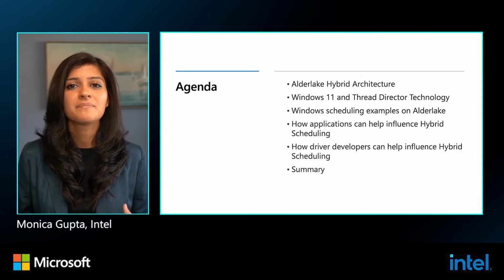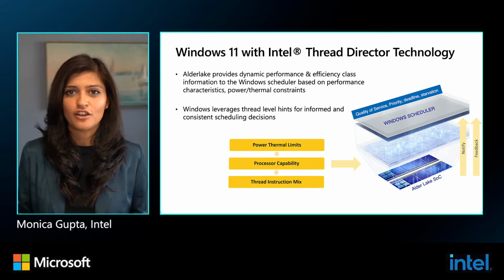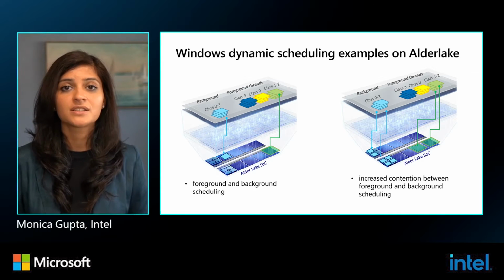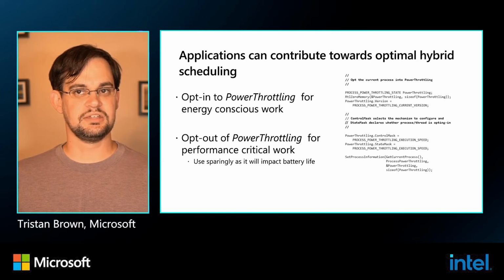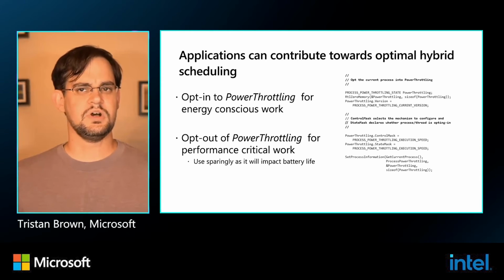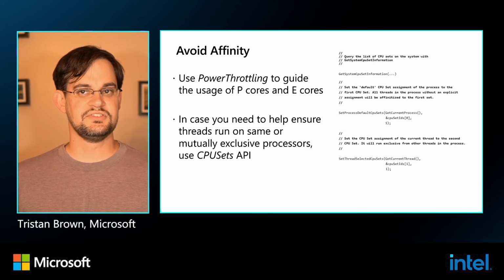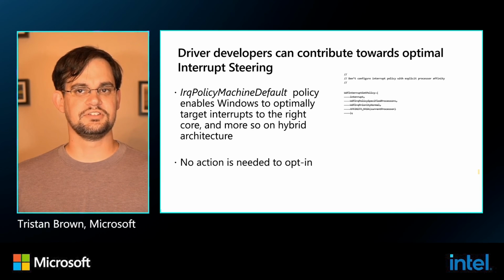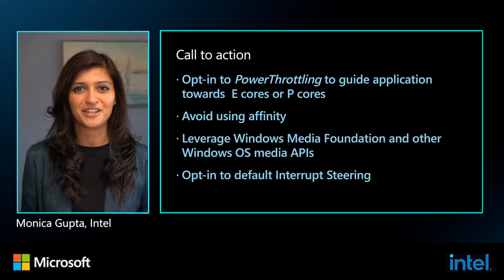Developing and Optimizing Software for Hybrid Architecture | ODFP03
In this session you will learn the thread characteristic evaluation hint from hardware to Windows, necessary for optimal usage of P-Core vs E-Core on Intel Hybrid Architecture with  Intel® Thread Director.  The session will also cover the practices and OS APIs that software developers can leverage to help Windows place the right thread on right core on Hybrid Architecture (but not limited to Hybrid Architecture)